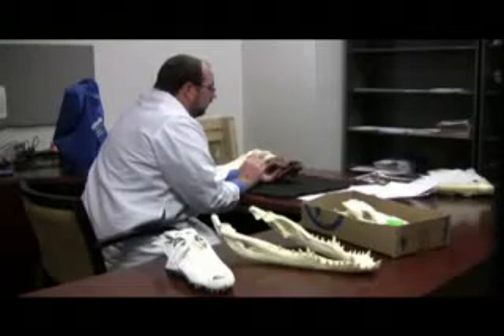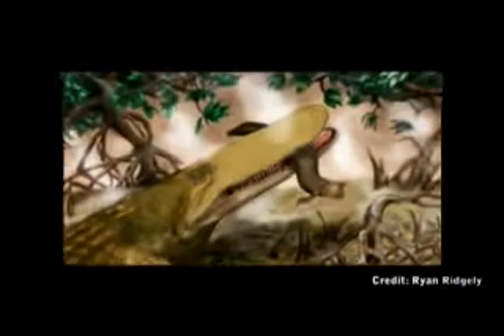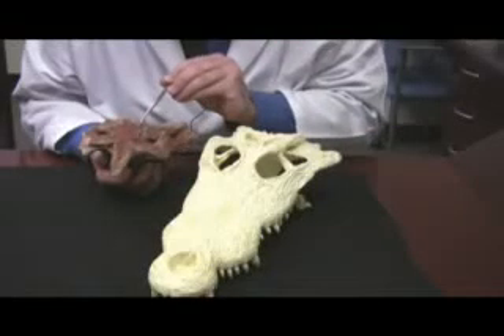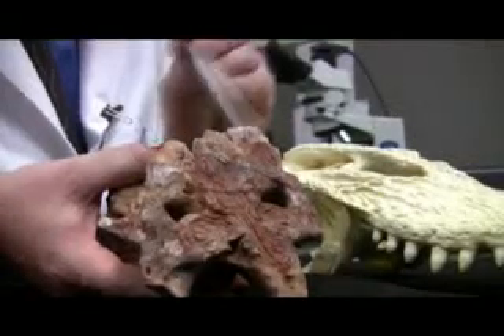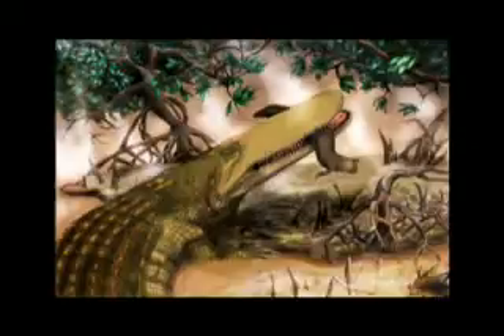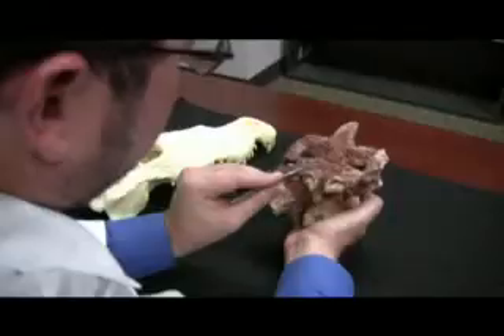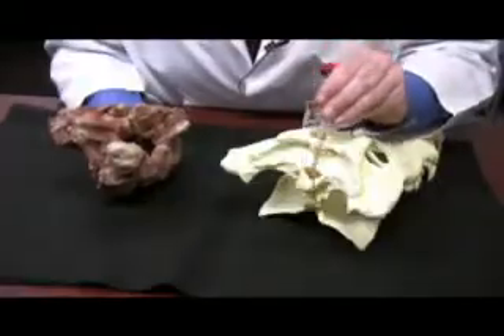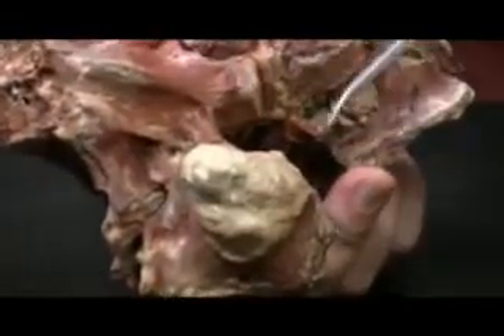Prehistoric Crocodile Discovered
A researcher has identified a new species of prehistoric crocodile which is an ancestor of today's crocodiles.

Source: Univ. of Missouri